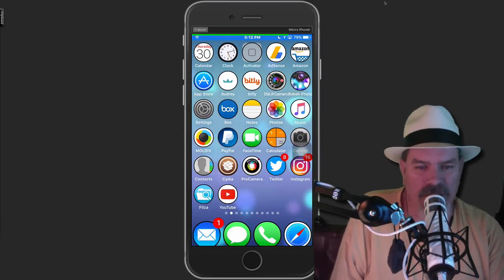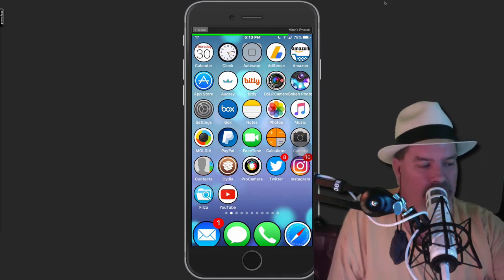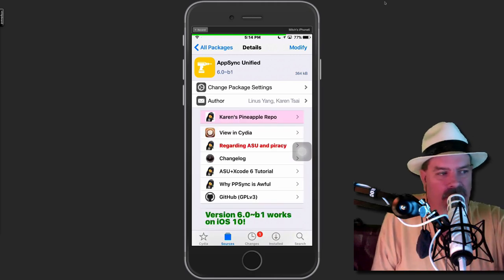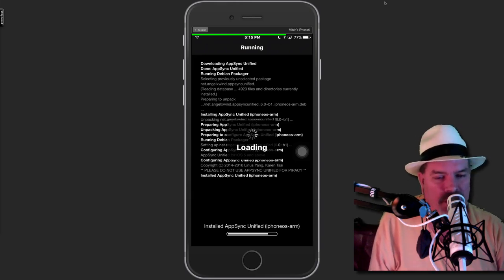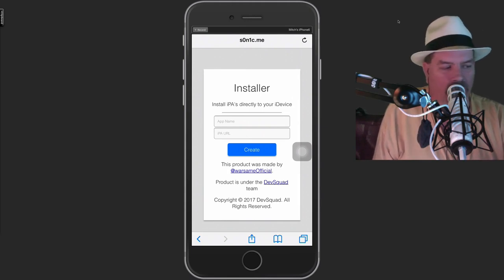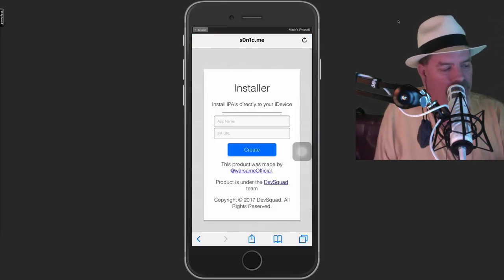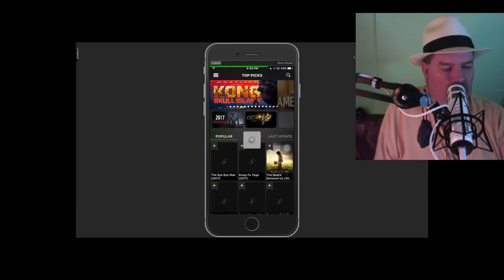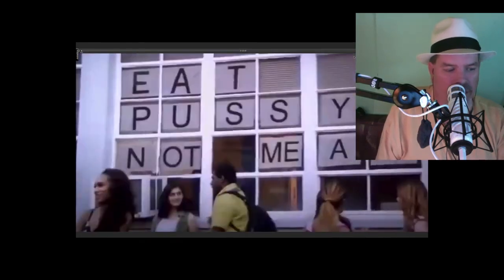[GET PAID & Tweaked Apps FREE] Install .iPA Files Directly on iOS 10 - 10.2 or iOS 9 Devices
How To Install .iPA Files Directly on iOS 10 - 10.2  or iOS 9 Devices [GET PAID & Tweaked Apps FREE]

1.  Install AngelXwind Repo Used For AppSync iOS 9 & 10

2.  Open mobile browser to Installer Site - Convert IPA files to Install Directly To Your Device

3.  Find the IPA file on the site called Hollr Large .iPA Library

We also have a IPA file page here on our site.

3.  Another site to get IPA Files from called Playstation 2 iOS Emulator Site Featured

Connect Socially!

Licensor's Author Username:
OutLoudMusic

Licensee:
iPhonecaptain

Item ID:
6592128

Purchase Date:
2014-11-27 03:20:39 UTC